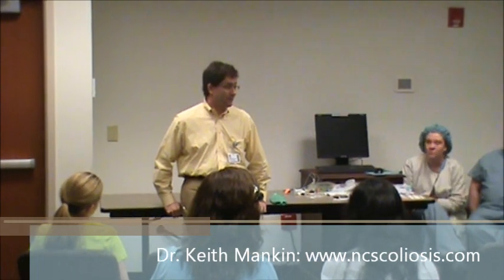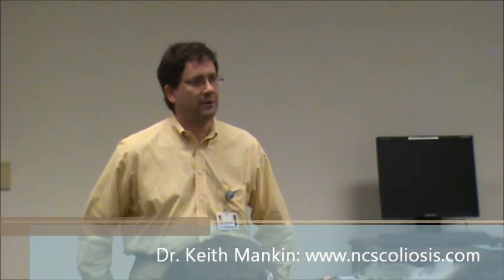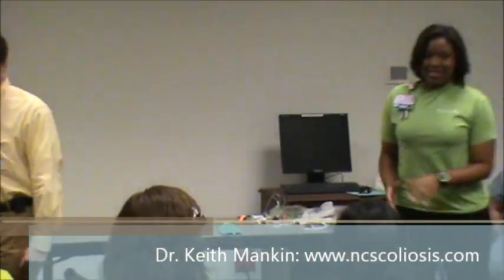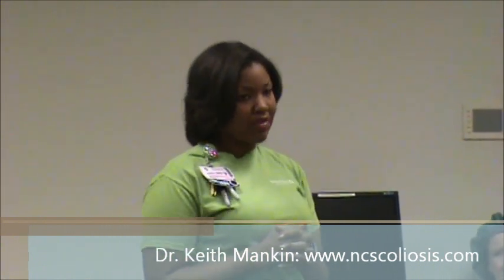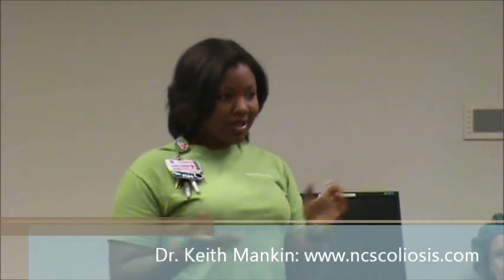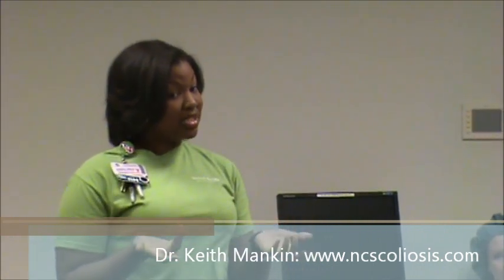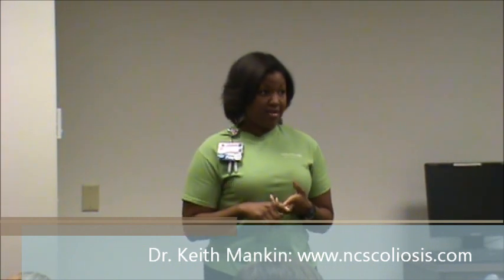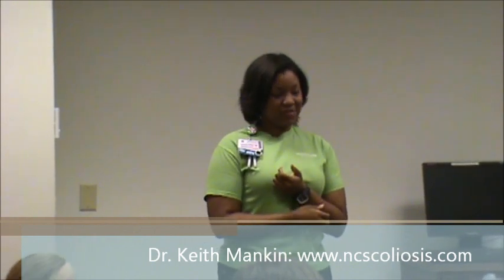Part V: About Scoliosis Surgery (Waking Up After Surgery/ Pediatric ICU): With Dr. Keith Mankin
Meet Dr. Keith Mankin (Orthopedic Surgeon at NC PEDIATRIC ORTHOPAEDICS SPORTS & SPINE) and the dedicated members of his surgical team at Wake Medical Center. Learn more about scoliosis, scoliosis surgery and find answers to your questions.